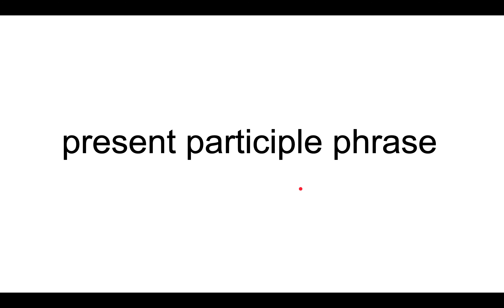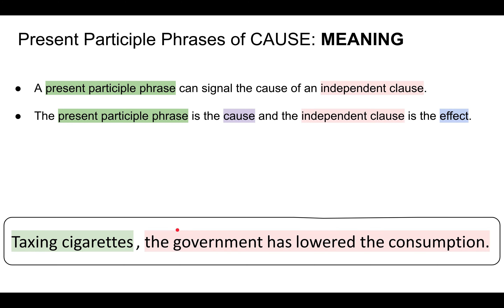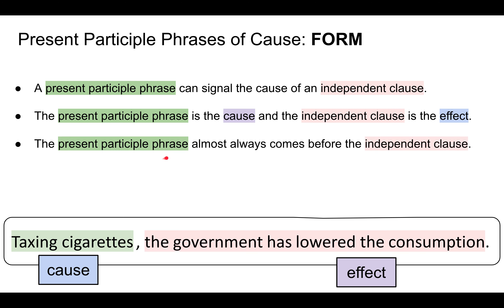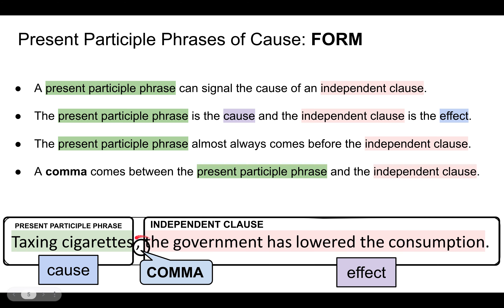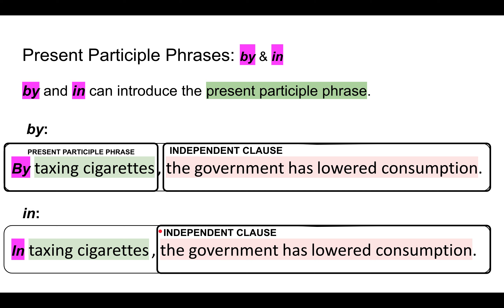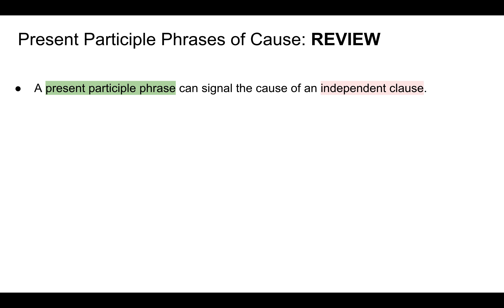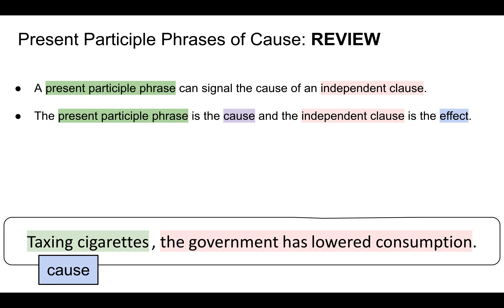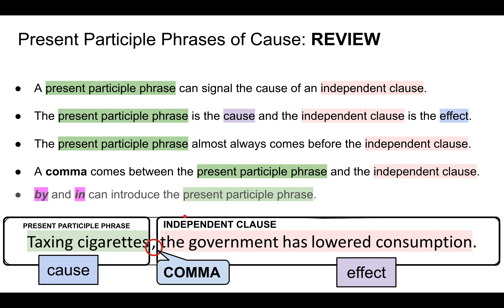present participles for causes